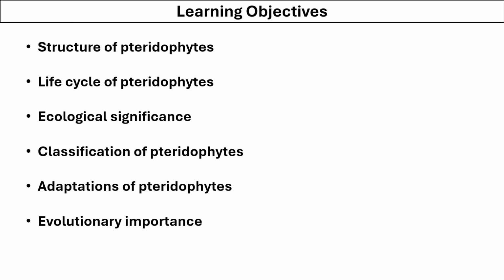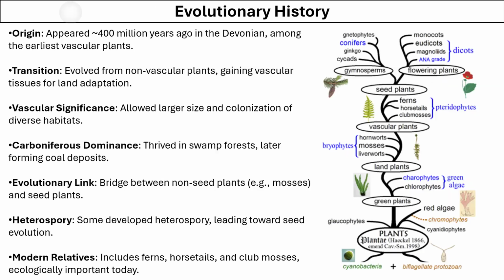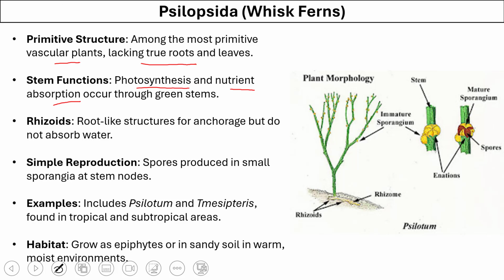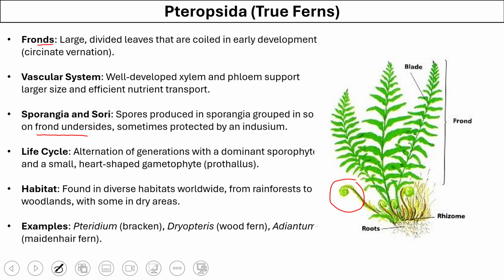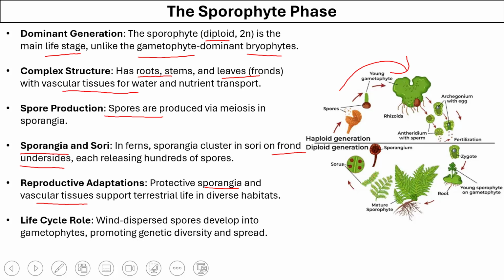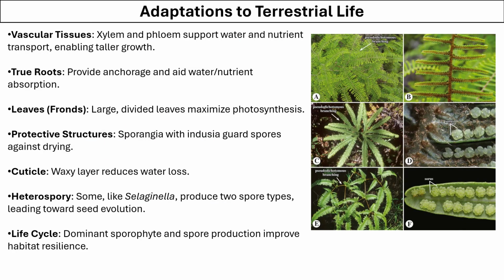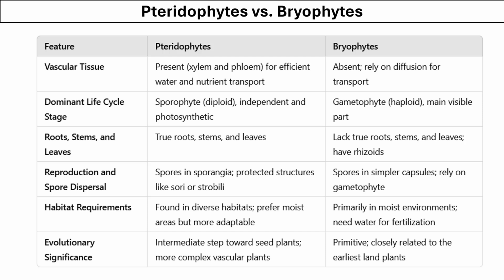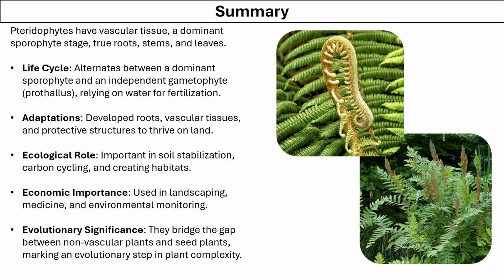Kingdom Plantae (Pteridophytes)